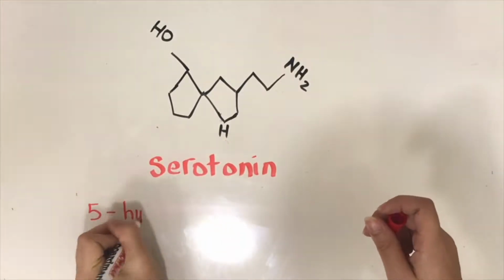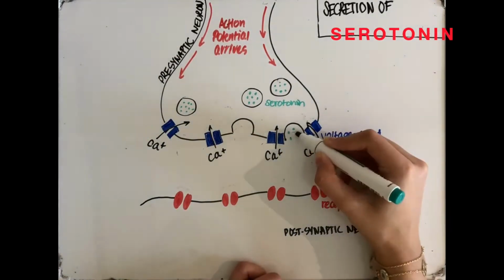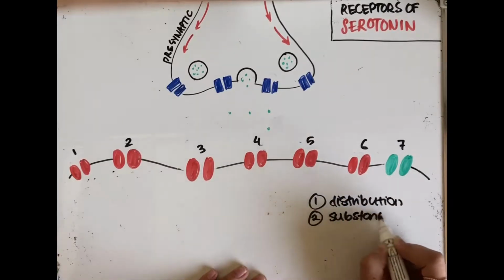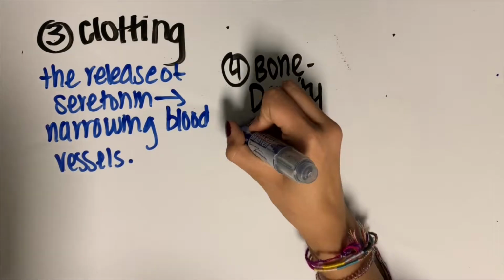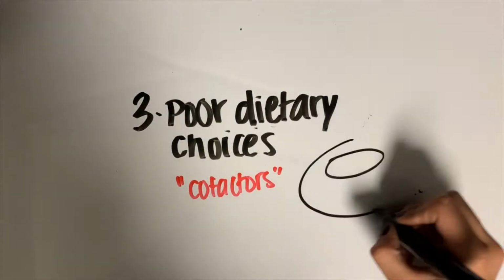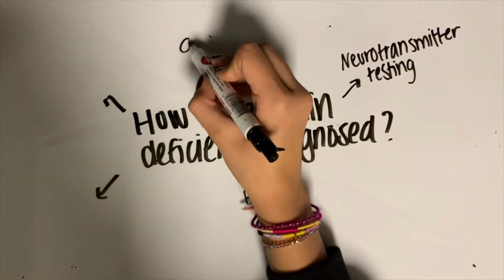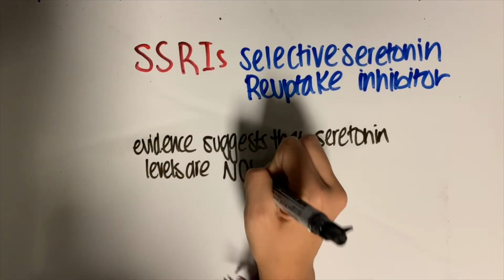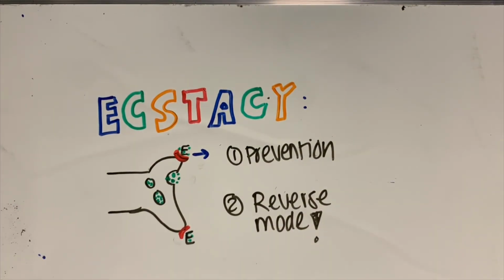Neurotransmitters: Serotonin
Haya, Sama & Layla